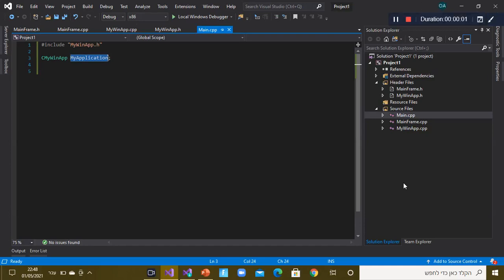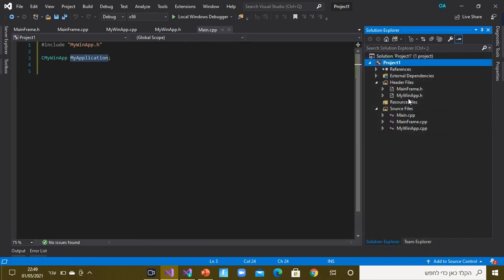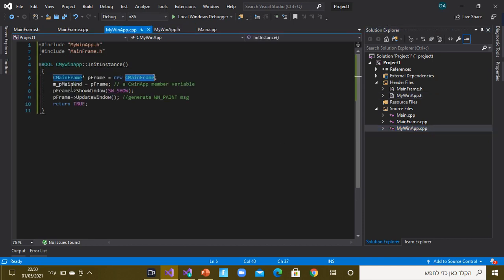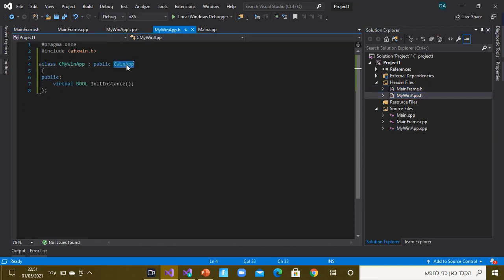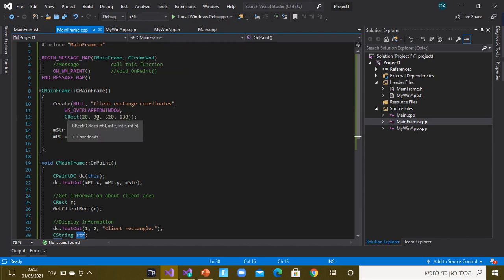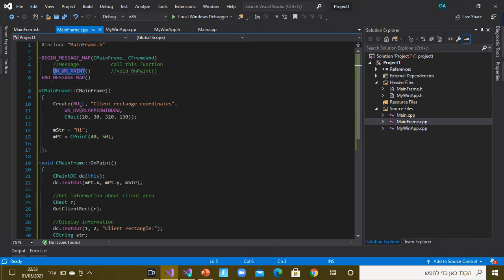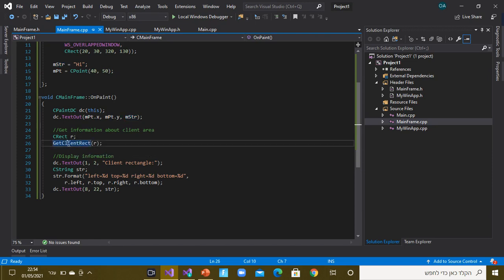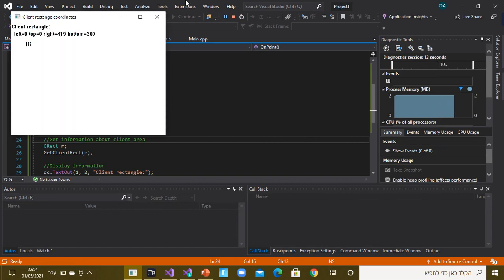Create a simple MFC application without the AppWizard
Looking at a minimally handcrafted MFC program, can explain what's going on each time we add a feature.

example is taken from Richard Jones Introduction to MFC programming book